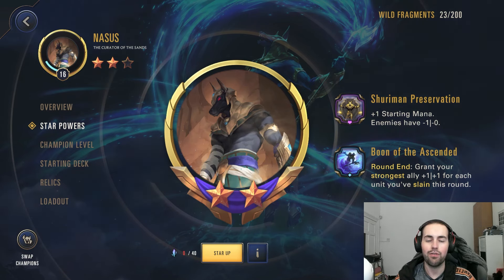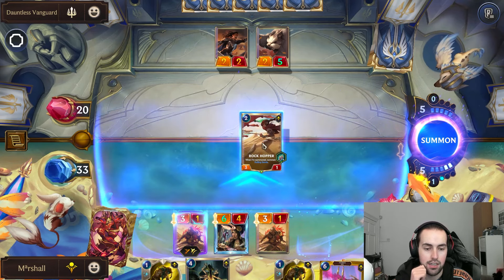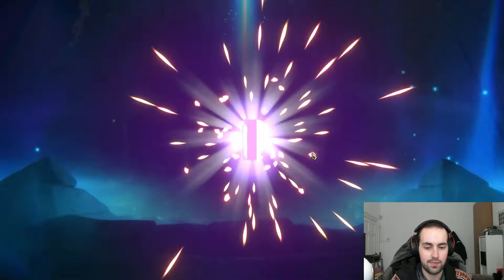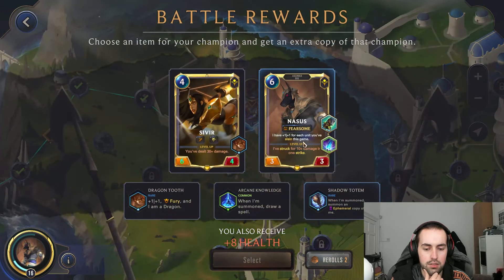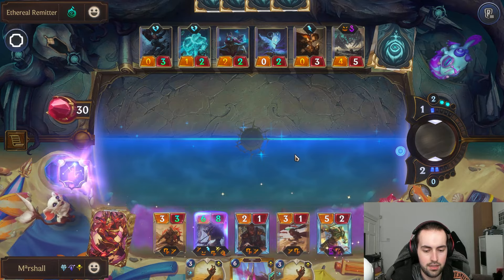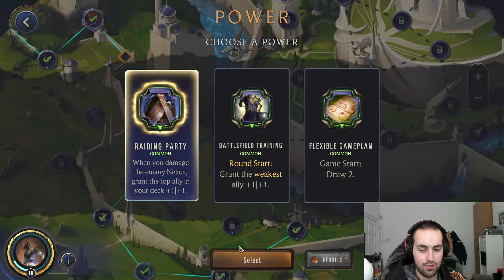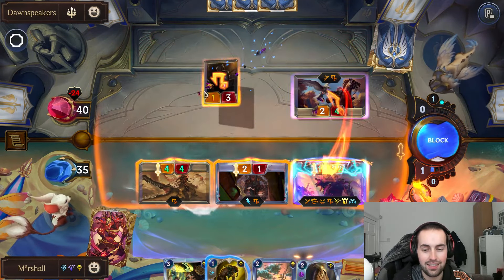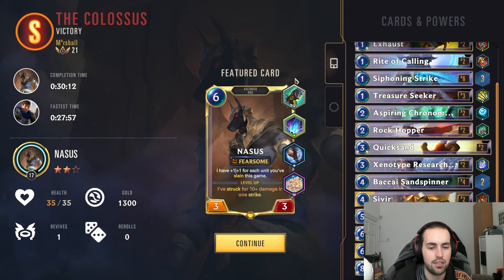Testing the new ⭐⭐ 2 STAR NASUS POWER | Legends of Runeterra | The Path of Champions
Nasus' Relics ▶
Stalker's Blade (Rare) - When I'm summoned, I strike the weakest enemy.
The Troll Kings Crusher - Overwhelm.

Legends of Runeterra is a 2020 digital collectable card game developed and published by Riot Games. Inspired by the physical collectable card game Magic: The Gathering and Hearthstone.